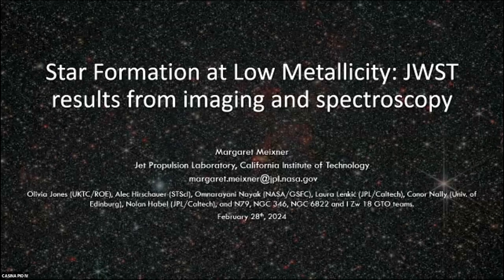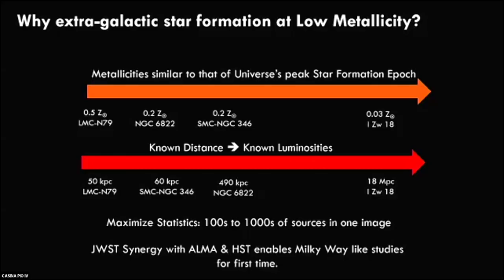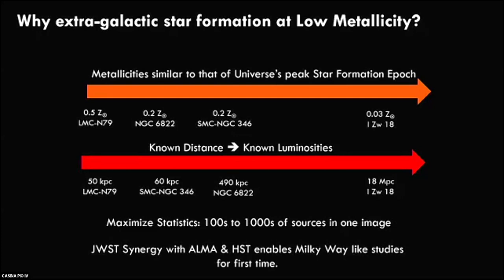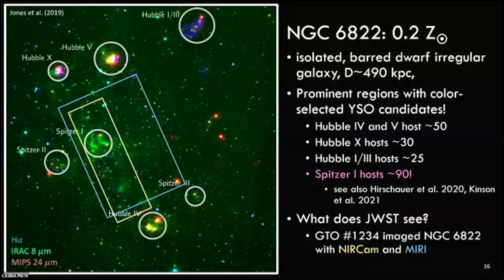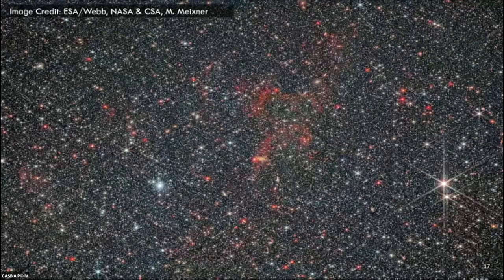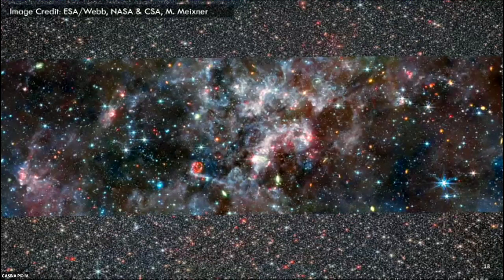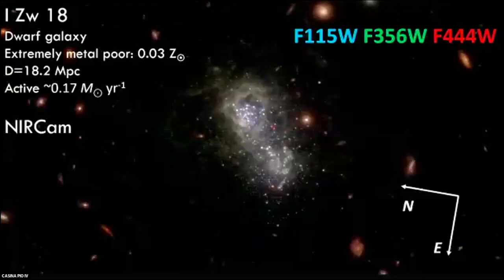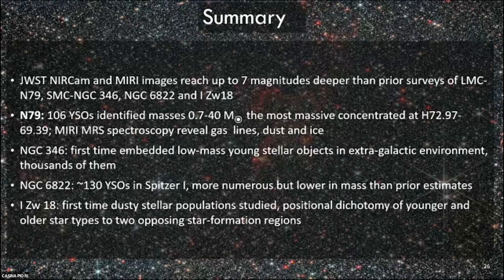Margaret Meixner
Pontifical Academy of Sciences Workshop on
"Astrophysics: The James Webb Space Telescope
From first light to new world views"
27-29 February 2024